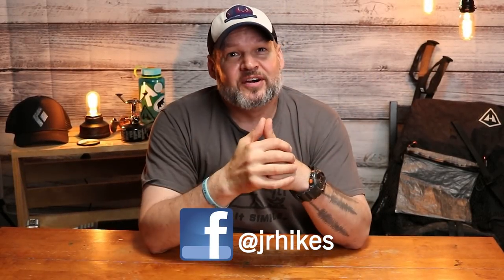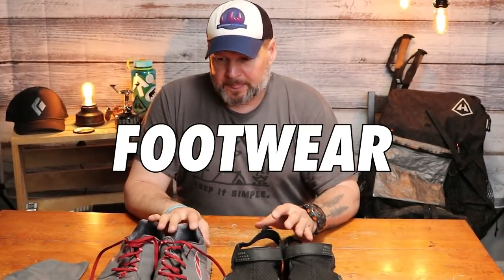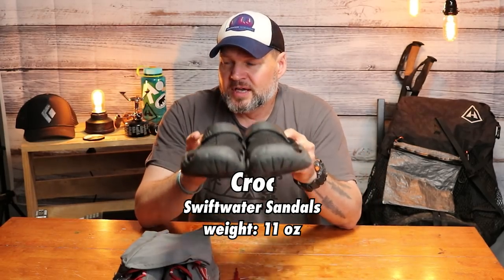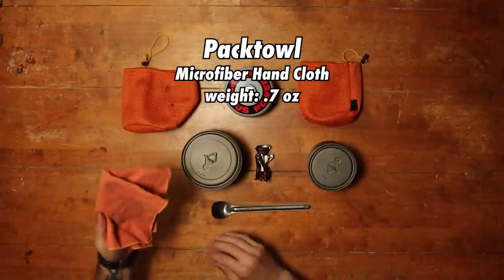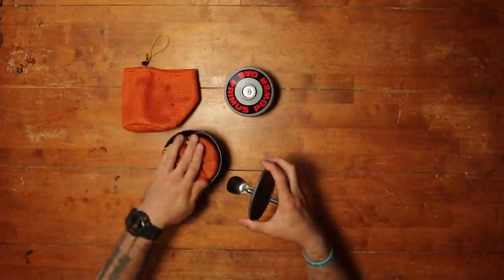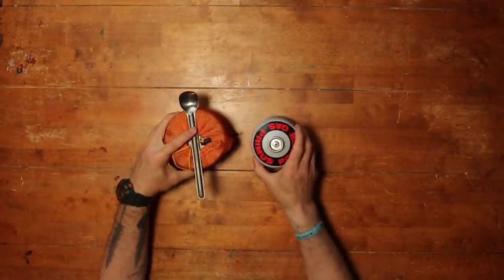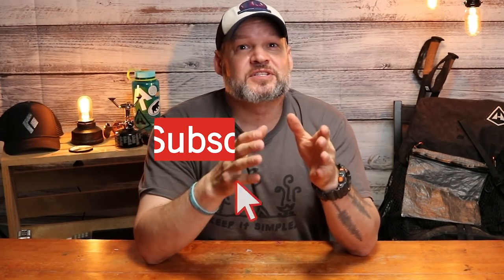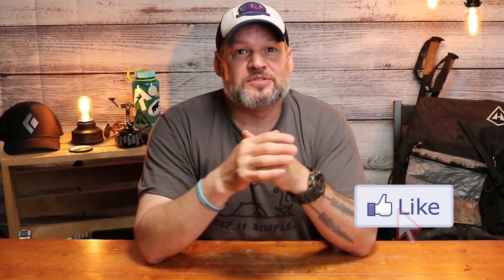John Muir Trail Gear List. Everything I need to hike the 211 miles in the Sierras JMT Trail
LINKS TO GEAR BELOW!
What I will be bringing in my backpack while hiking the 211 mile JMT in southern California in July.  It is a long one, so I included time stamps (located below) so you can scrub to the gear section of your choice.  But, I encourage you to watch the entire video...it helps me out!!!

Time Stamps
00:00 - Intro
00:35 - Backpack
03:45 - Sleep System
05:33 - Shelter
06:48 - Clothing
12:43 - Footwear
13:41 - Cook Set
16:43 - Water Filtration
17:58 - Diddy Bag/Hygiene
23:21 - Wrap-up
24:48 - Camera / Electronics
34:13 - Outro

Product Links

Peak Design Capture Camera Clip V3

Black Diamond Alpine Carbon Cork
AMAZON REI

Ground Cloth Tyvek 1443r

Toaks Titanium Sheppard Hook

Nemo Tensor Insulated Regular
AMAZON REI

MSR Pocket Rocket 2
AMAZON REI

Toaks 550ml Titanium Mug
AMAZON REI

Toaks 900ml Titanium Mug -
AMAZON REI

Toaks Titanium Long Handle Spoon with Polished Bowl

BearVault Bear Canister BV500
AMAZON REI

Buff Neck Gaiter
AMAZON REI

Arc'teryx Motus Crew Long-Sleeve Shirt
AMAZON REI

New Balance Accelerate 3 inch Running Shorts

ExOfficio Sport Mesh Boxer Briefs
AMAZON REI

Balega No Show Socks
AMAZON REI

Injinji 5 Toed No Show Liners
AMAZON REI

Altra Superior 4.0 Trail Runners AMAZON

Altra Black Short Gaiters

Darn Tough Crew Hiker Sock
AMAZON REI

Injinji 5 Toed Crew Sock Liners
AMAZON REI

Crocs Men's Swiftwater Mesh Deck Sandals

Outdoor Research Helium II

Sea to Summit Insect Shield Headnet
AMAZON REI

Outdoor Research ActiveIce Sun Gloves
AMAZON REI

Garmin InReach Explorer+
AMAZON REI

Black Diamond Spot
AMAZON REI

Deuce of Spades Trowel
AMAZON REI

Sawyer Squeeze Inline Filter
AMAZON REI

Body Glide
AMAZON REI

Tiny Swiss Army Knife
AMAZON REI

FILMING/CAMERA/BATTERY Gear
RavPower 32,000 mAh Battery Block
Renogy Portable E.Flex 10W Plus Solar Panel
SmallRig SD Card Holder
Joby Gorillapod 3k
Rode Video Micro/DeadCat
Canon M50 Mirrorless
Canon M50 Batteries
DJI Osmo Action
GoPro Telescopic Tripod
DJI Osmo Action Batteries
DJI Osmo Pocket